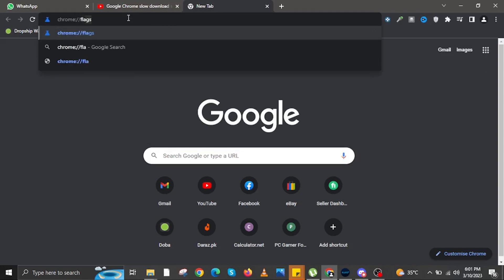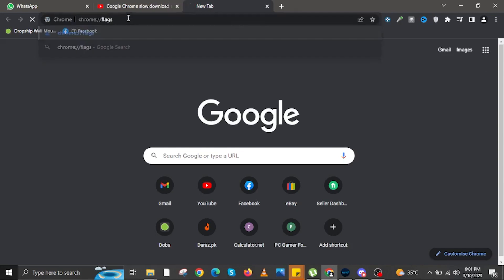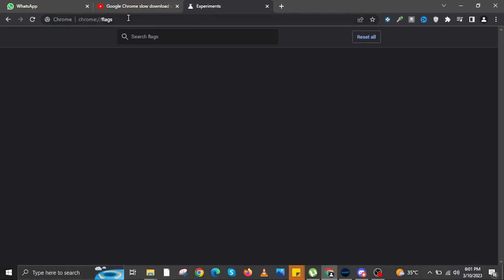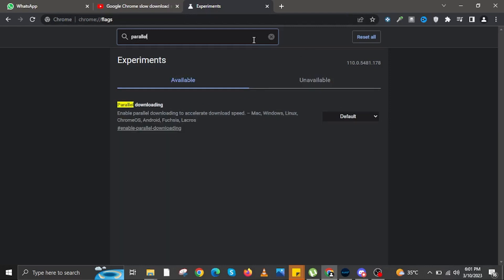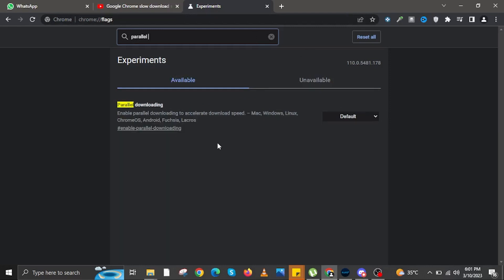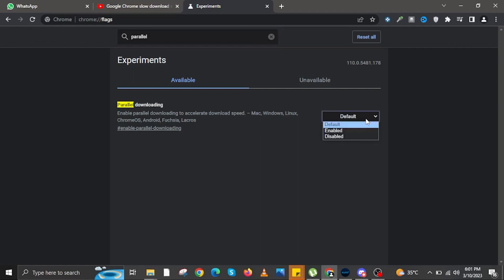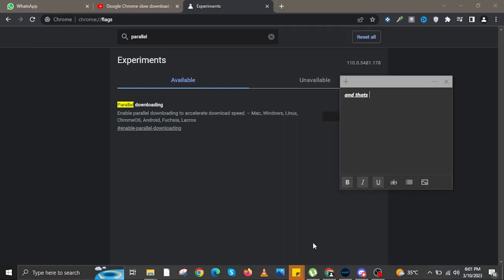How to Fix Google Chrome Slow Downloading Speed (2023)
In this tutorial, you will learn How to Fix Google Chrome Slow Downloading Speed in easy steps by following this super helpful tutorial to get a solution to your problem!!